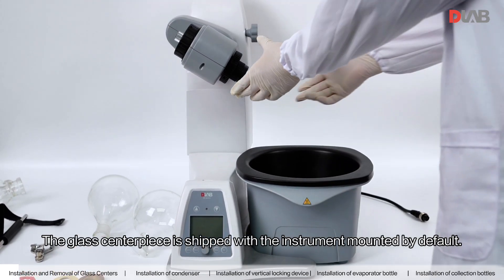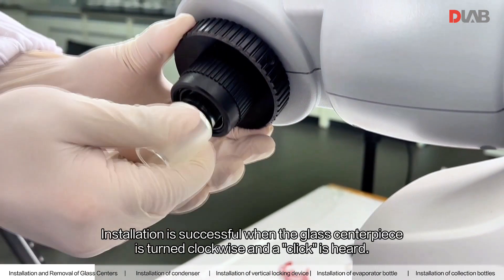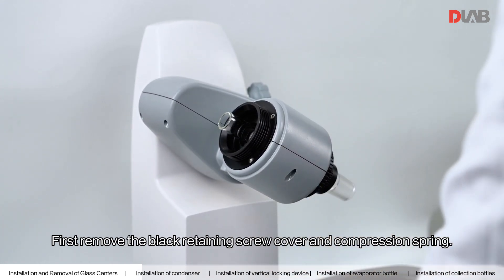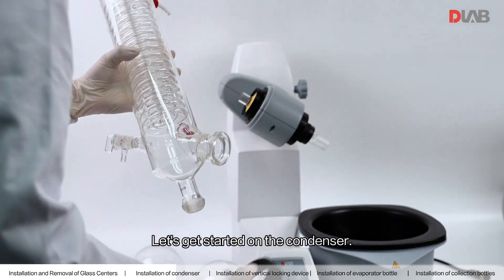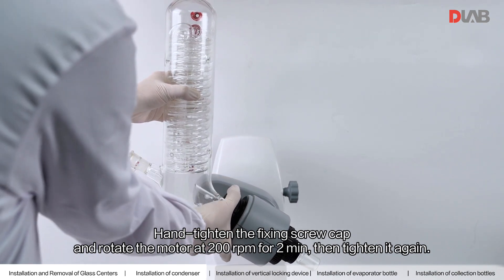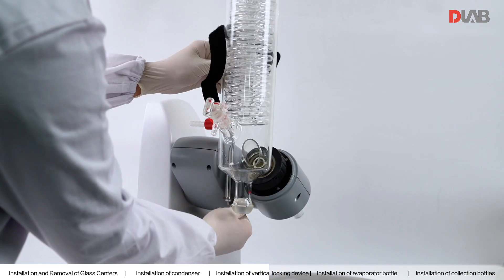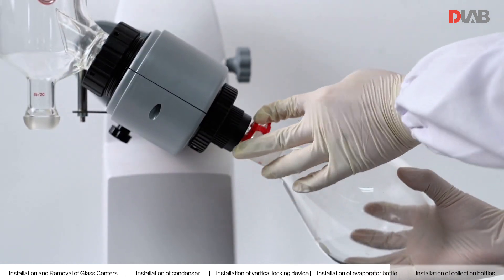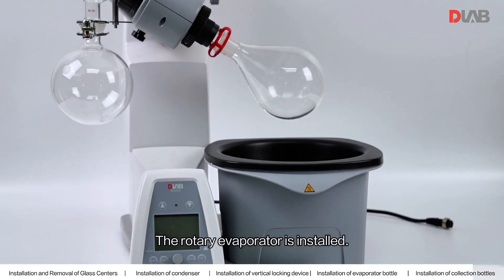The installation steps for the RE100-Pro/S rotary evaporator in a laboratory.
Before starting the installation, it is recommended to read and follow the installation instructions we provide, as each model may have its unique requirements and steps. The installation method for the RE100-Pro, applicable to the RE100-S, is as follows:

Unboxing and Inspection: Open the package, check that all parts are included, and inspect the device for any damage that occurred during transport.
Main Unit Installation: Place the main unit of the rotary evaporator on a stable and flat workbench.
Rotary Shaft Installation: Install the rotary shaft, ensuring it is correctly installed on the main unit and can rotate freely.
Evaporation Flask Installation: Secure the evaporation flask on the rotary shaft. Some flasks may require special clamps or adapters for installation.
Vacuum Pump Connection: Connect the rotary evaporator to the vacuum pump with a vacuum hose. Ensure all connections are airtight to prevent vacuum leaks.
Condenser Connection: Install the condenser, ensuring it is properly fixed to the main unit. Connect the inlet and outlet water hoses for condenser cooling.
Power Connection: Connect the power cord, making sure the power switch is in the OFF position.
Seal Check: Before turning on the power, check all seals to ensure they are correctly installed and there are no leaks.
Power On and Calibration: Turn on the device and perform necessary settings and calibration according to the manufacturer's instructions.
Safety Check: Conduct a safety check before use to ensure all parts are correctly installed and there are no safety hazards.
Please remember: If you encounter difficulties during the installation process or require more detailed guidance, consult the user manual included with the product or contact our technical department.